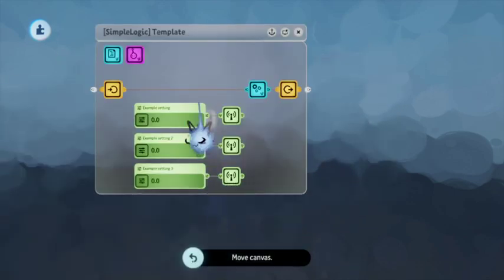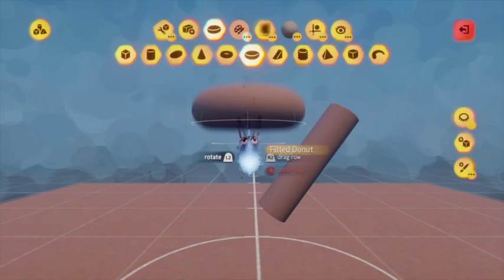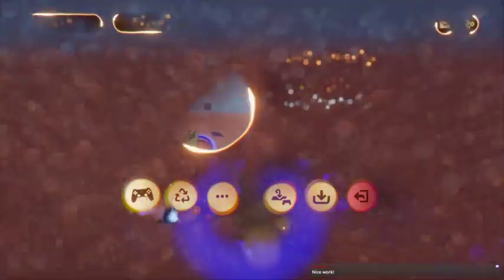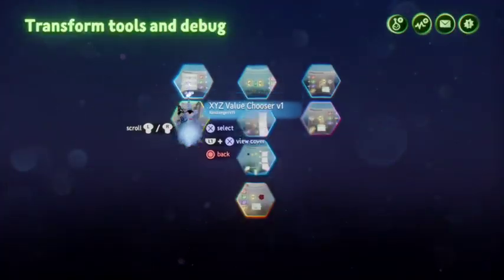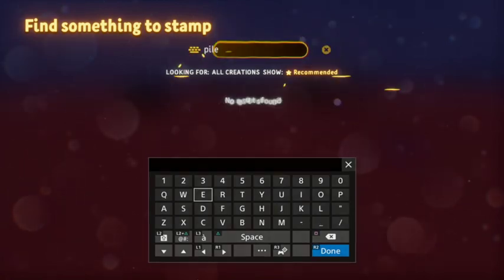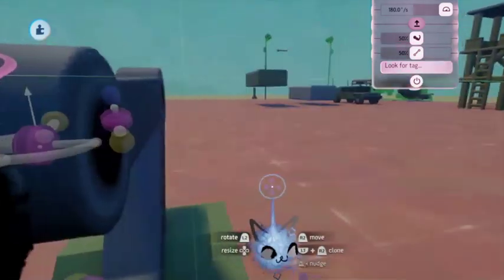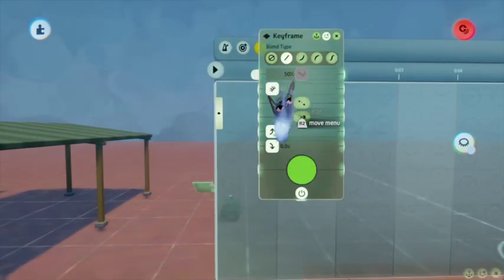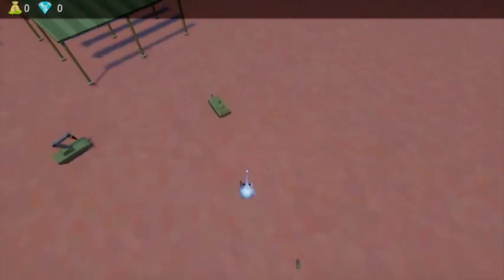Dreams PS4 | VOD | Simple Logic, and RTS!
I have begun to regularly stream! Next tutorial video should be out soon I hope! (if I don't get it done during this week I will work on it next stream, which is every Sunday at 12am PDT, or 8am BST)